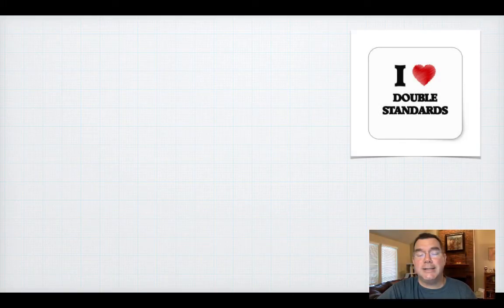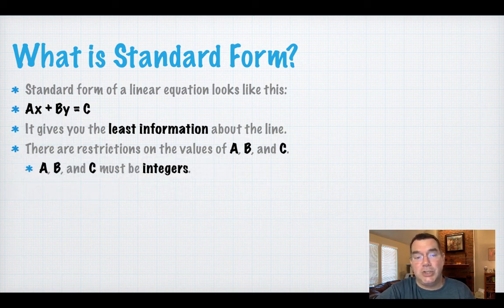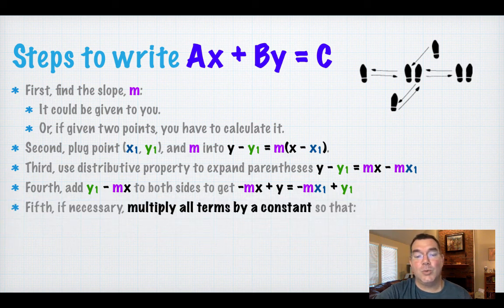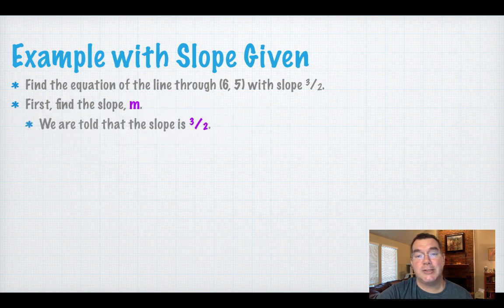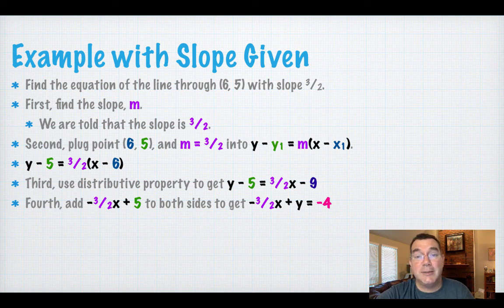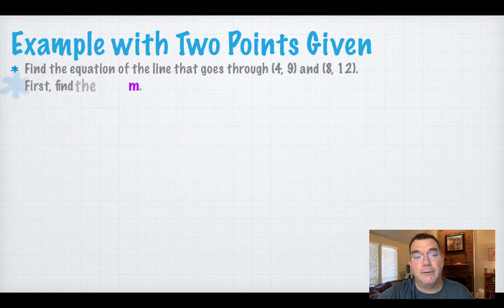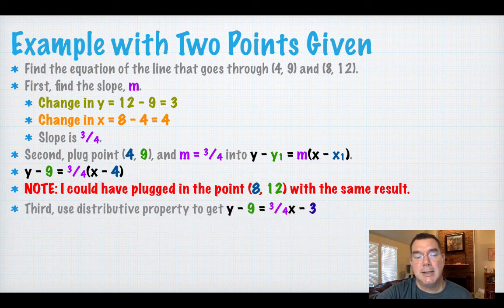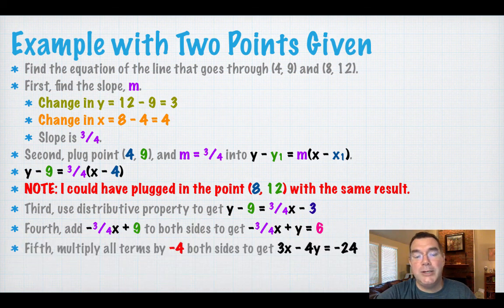Writing Linear Equations in Standard Form